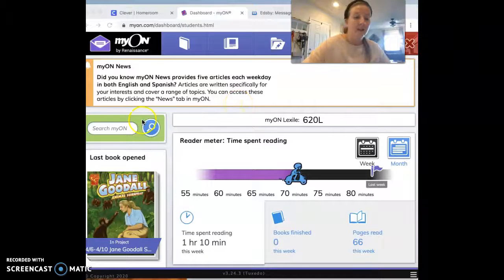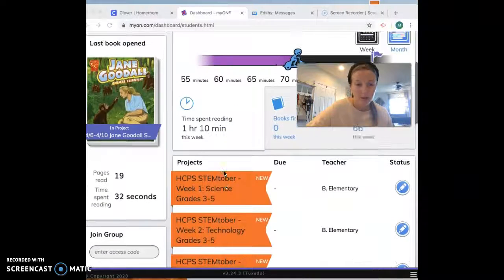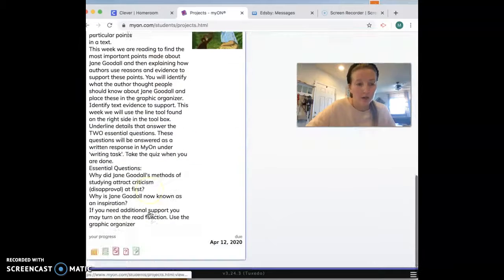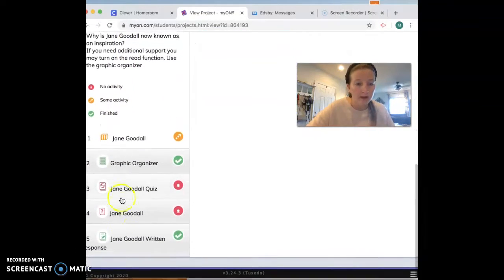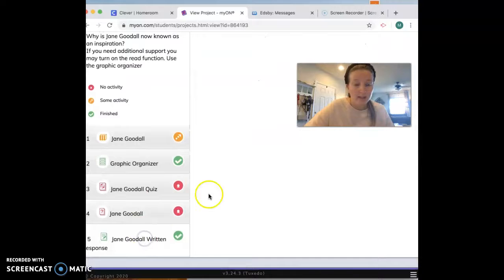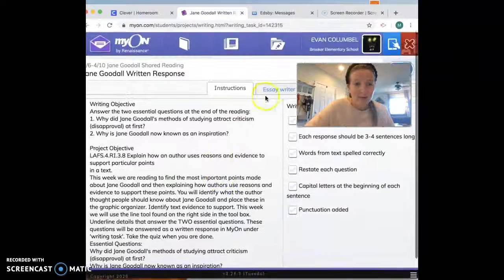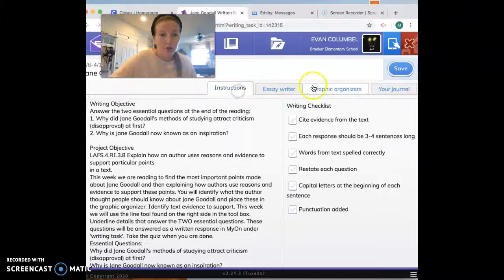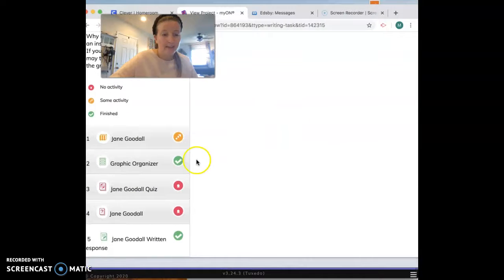MYON HOW TO